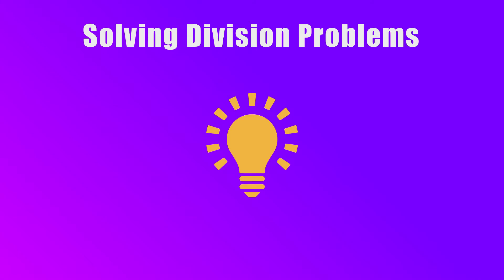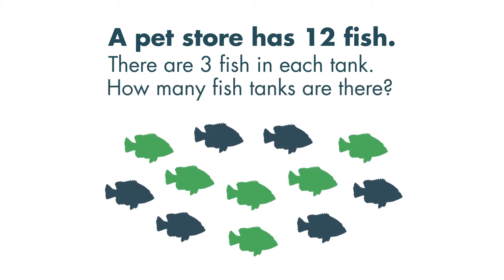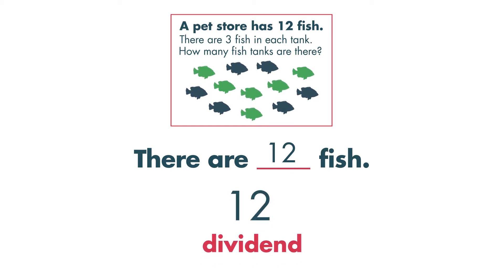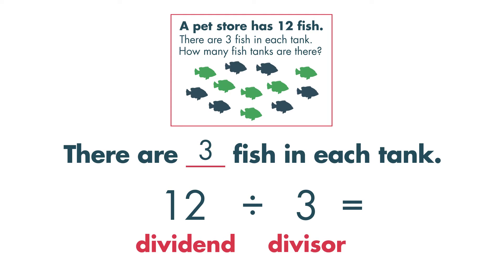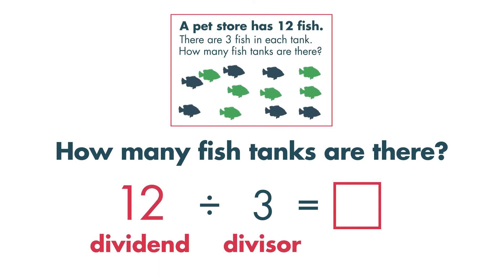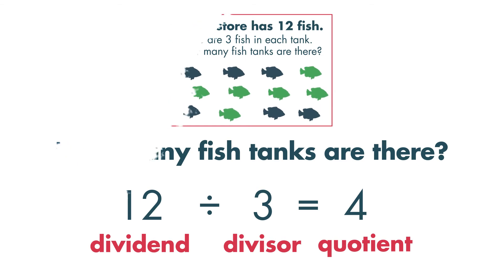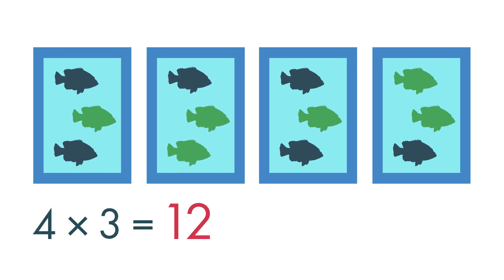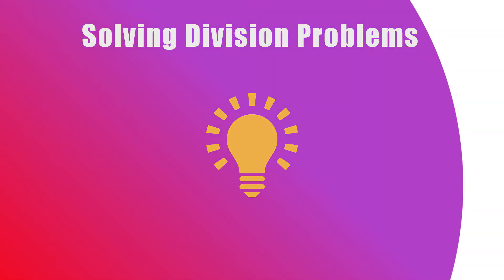Solving Division Problems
Division is made up of a divisor, dividend, and quotient. Understand division symbols and learn how to solve real-word problems using division facts.